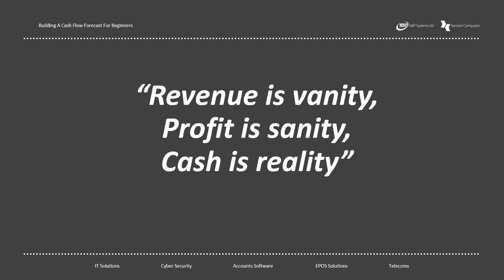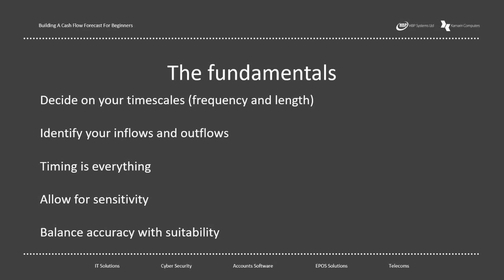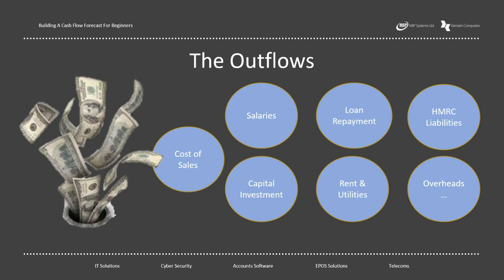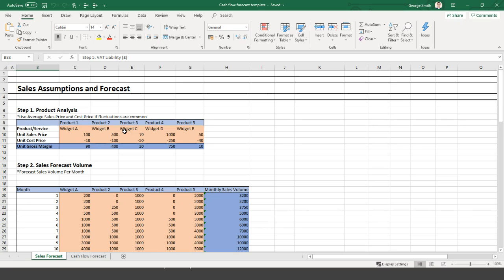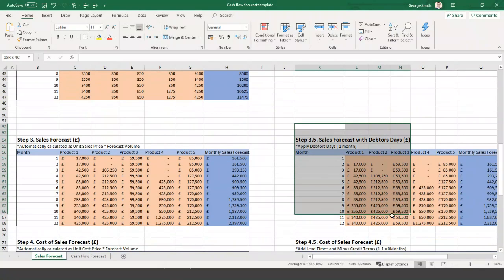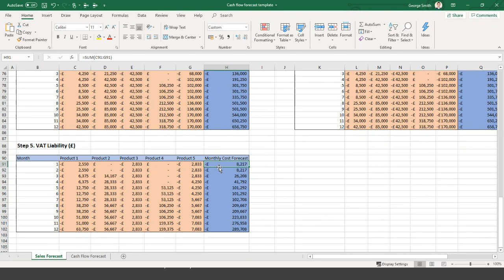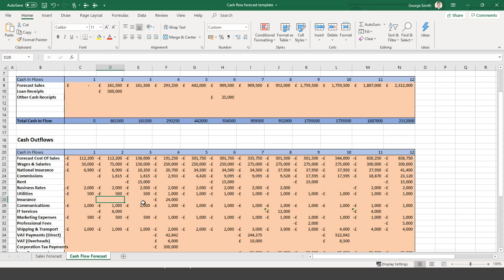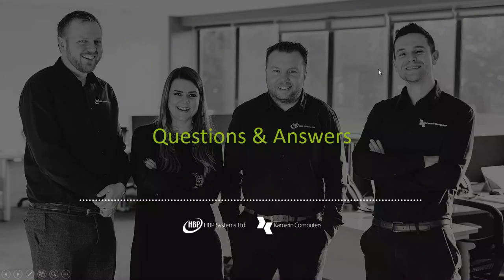Building A Cash Flow Forescast For Beginners